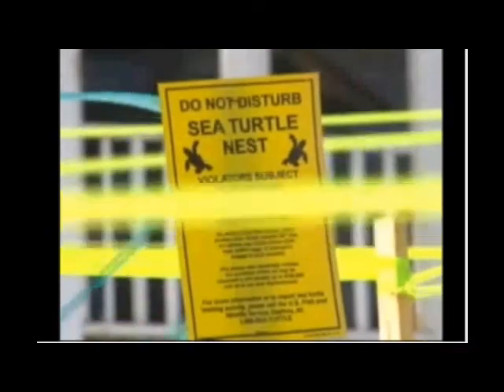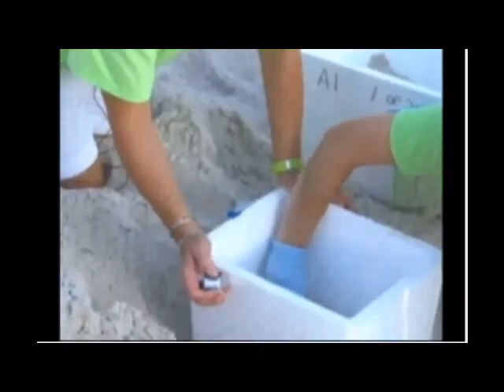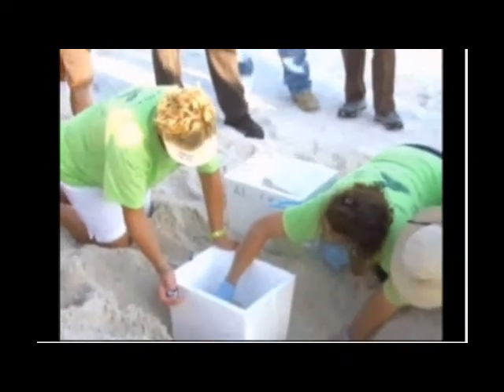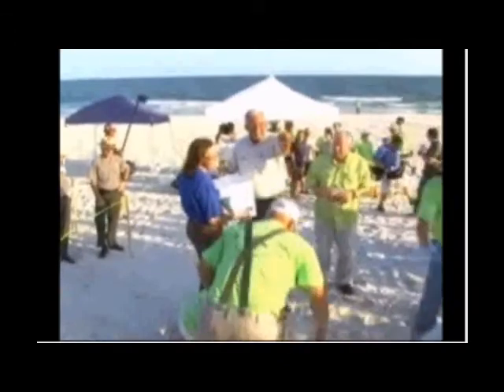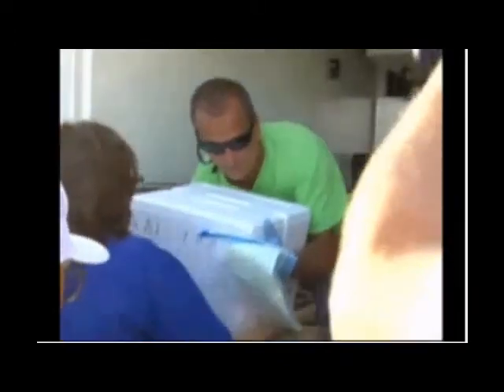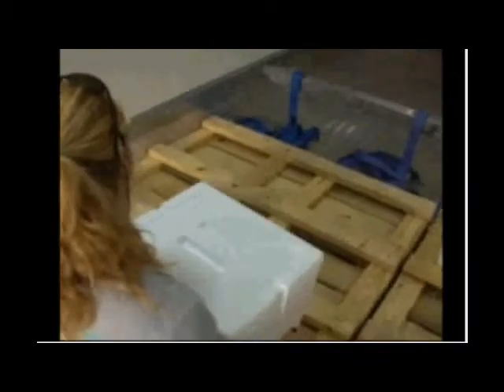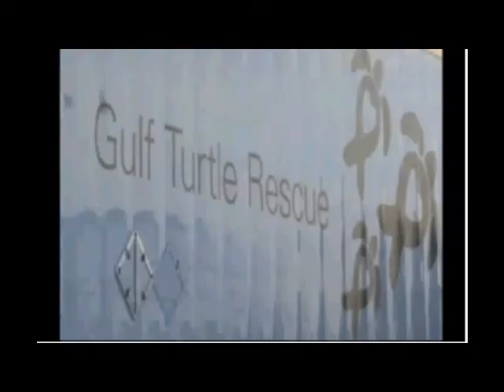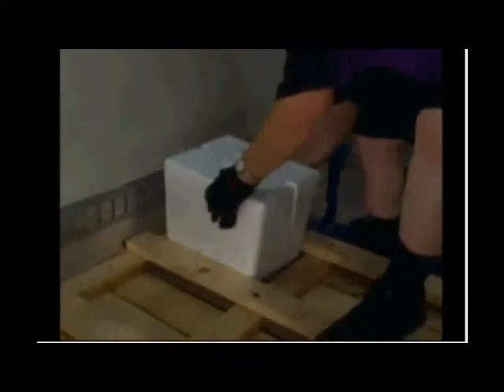WAFF 48 News Alabama Sea Turtles are Rescued and Shipped to Florida.avi.wmv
Visit my Gulf of Mexico Oil crisis channel